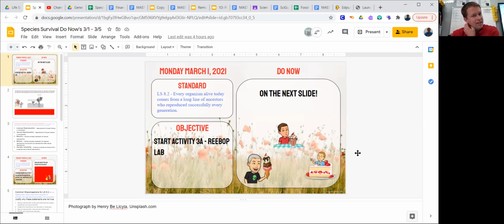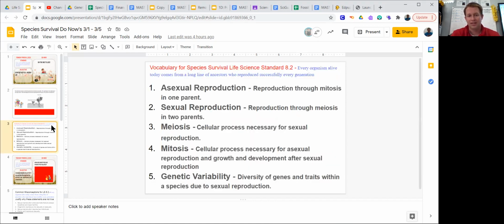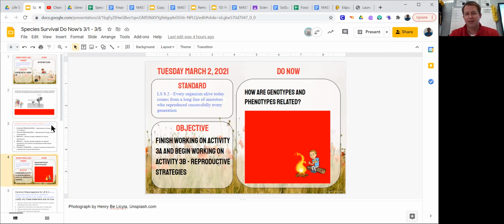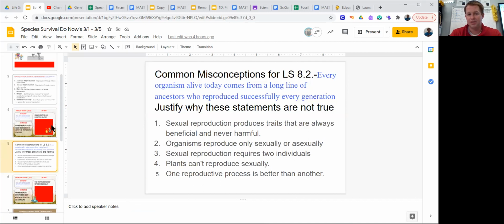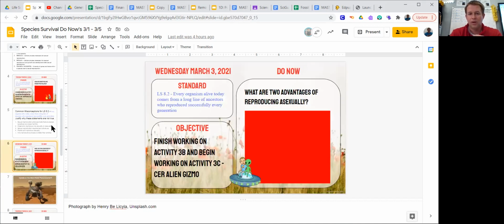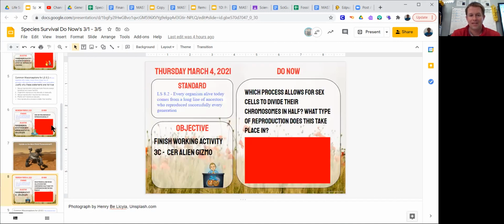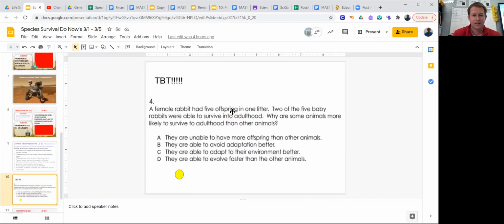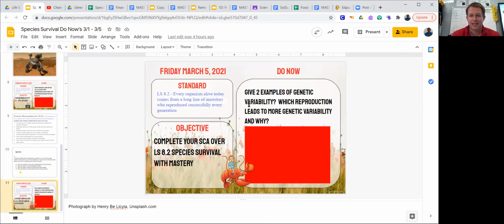Monday 3-1 Mastery grid LS 8.2 Assignment 3A